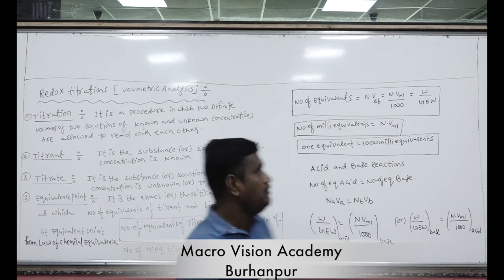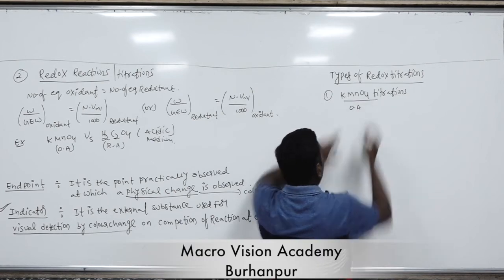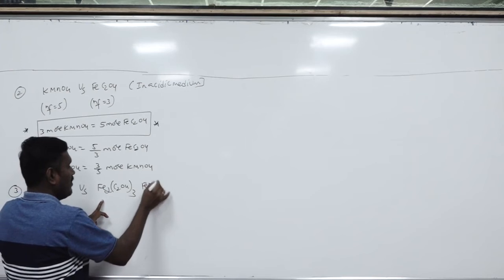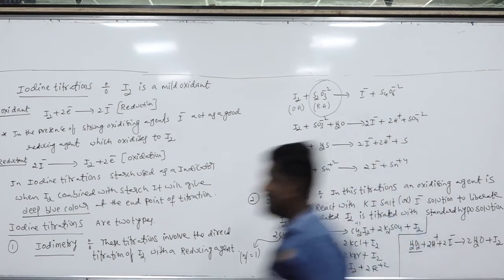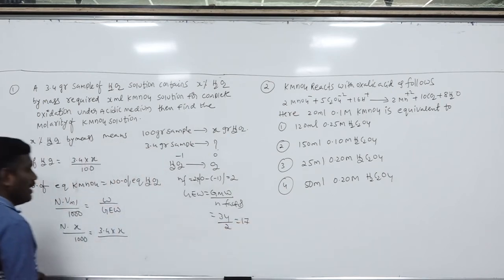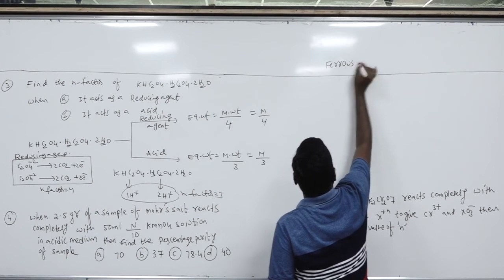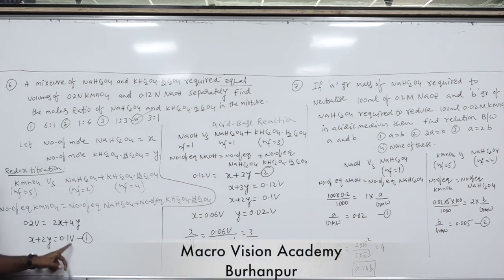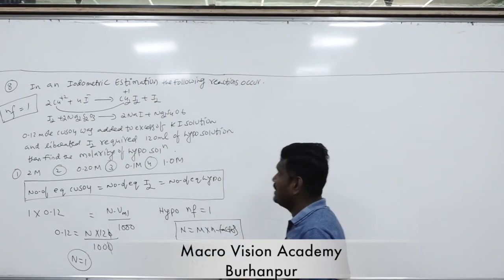IIT/NEET Chemistry | Redox Titrations | SR Sir | MVA Burhanpur